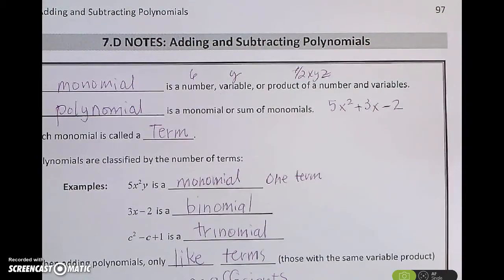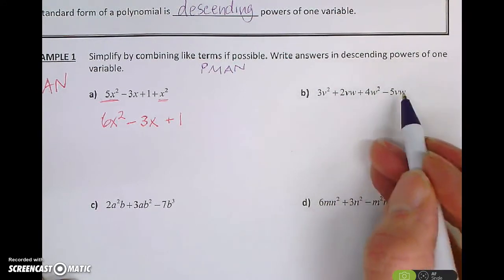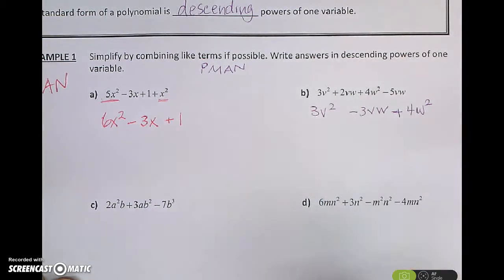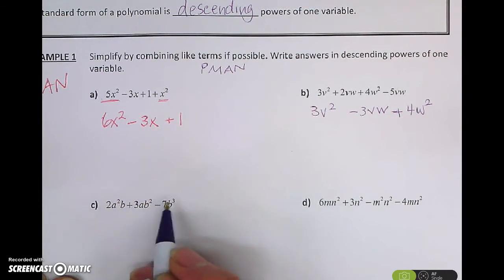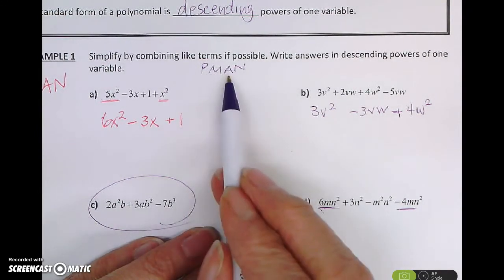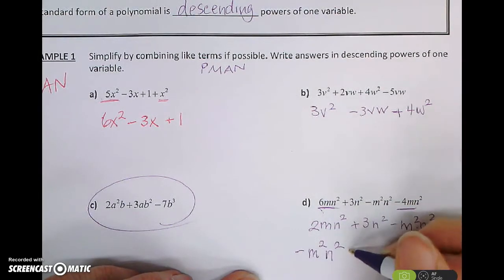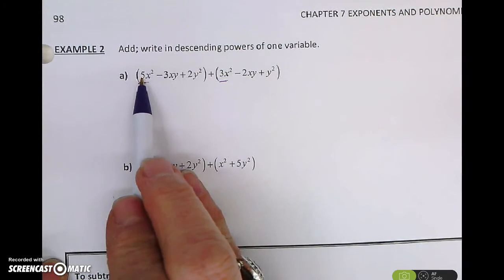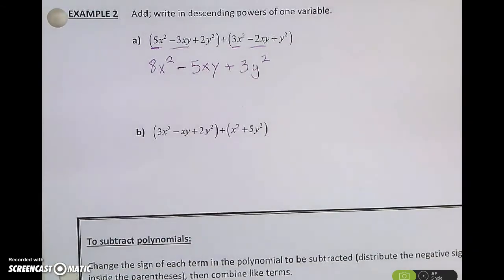A1 7 D 2 Addition of polynomials